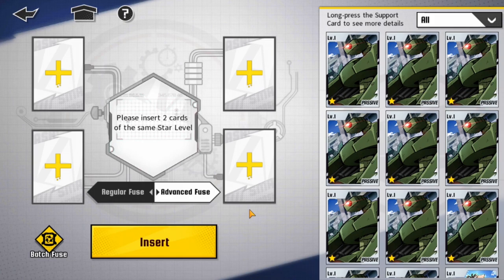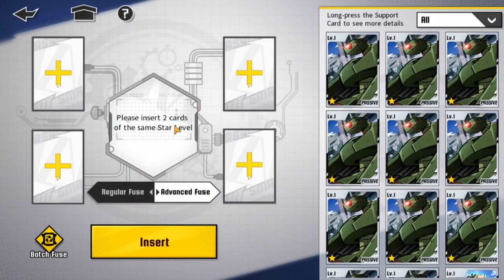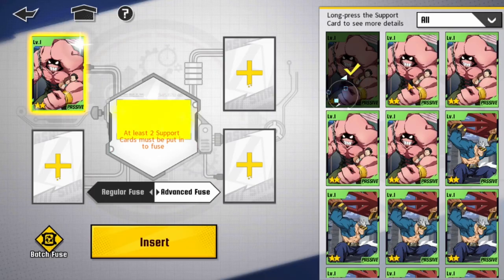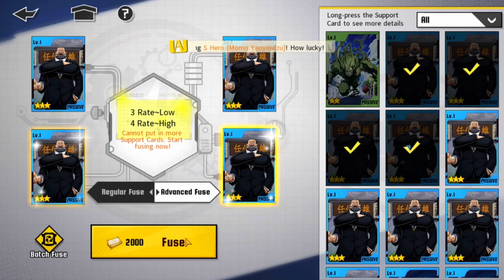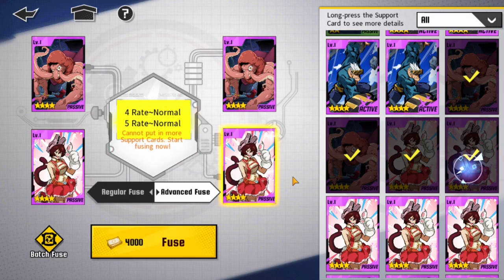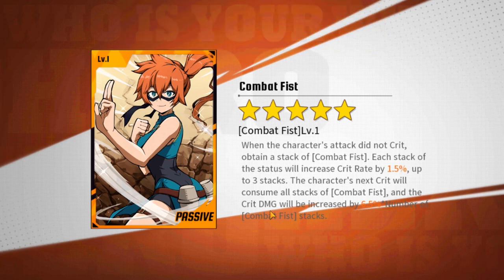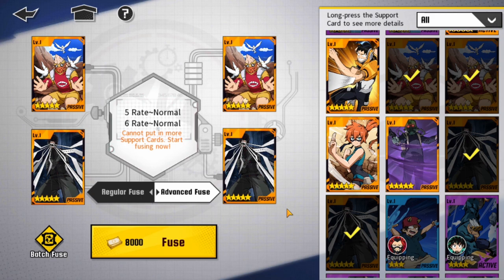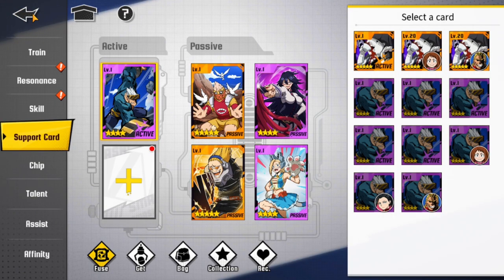Make 6 STAR CARDS from your other TRASH CARDS! Card Fusion Guide! - [MHA] The Strongest Hero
So I learned a new method where we can turn our unwanted trash cards into 5 and 6 star amazing ones in My Hero Academia The Strongest Hero!  Card fusing is gonna be something we can use to our advantage to slowly make our way towards an amazing card collection!

Save Money With Amazon Coins when summoning!

Amazon Coins